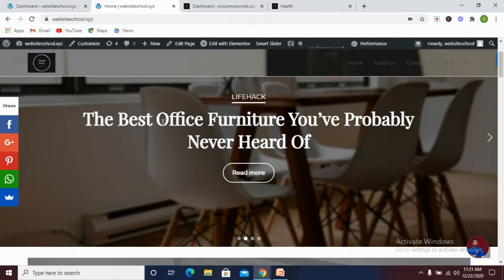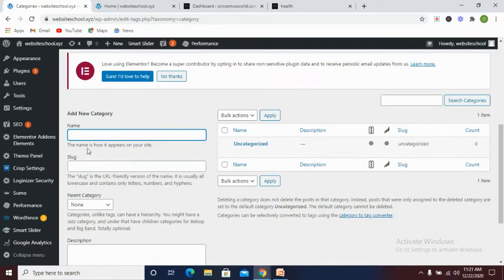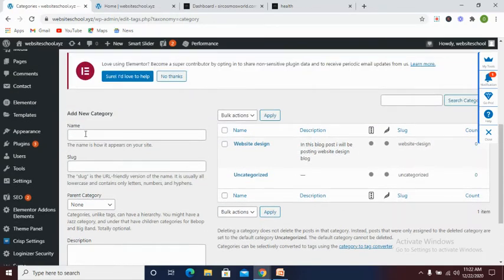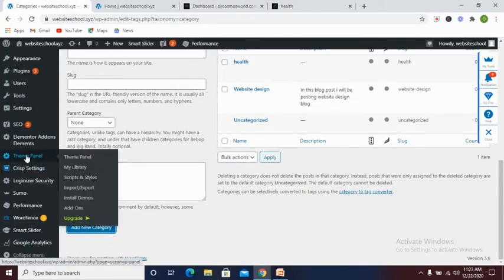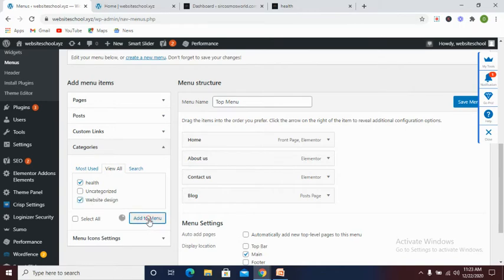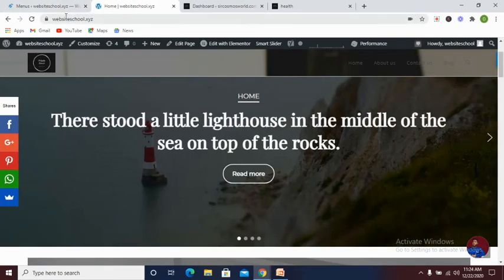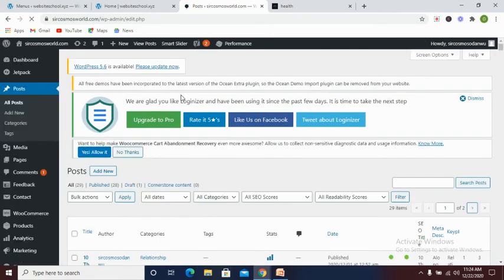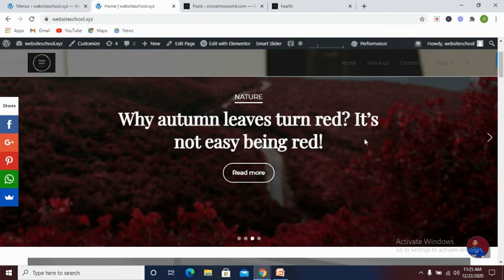How To Add Categories On Your Blog Post In A Wordpress Website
This tutorial will cover the basics of how to create your first blog post with some text and images. You will then learn how to create categories in WordPress and assign your blog posts to these categories. And finally you create menus in your navigation using your categories.